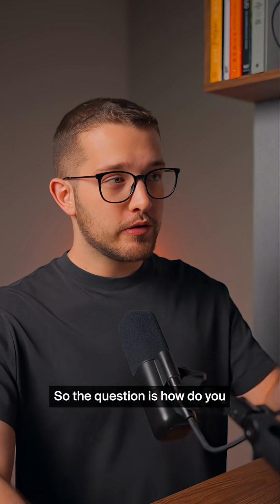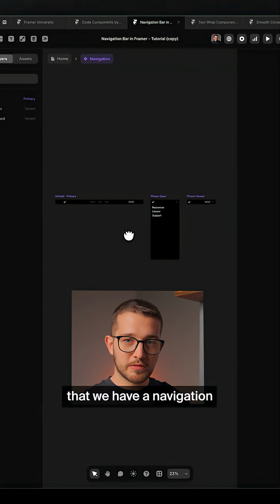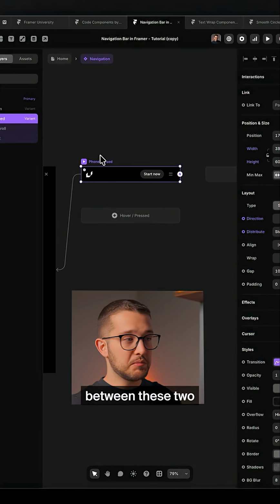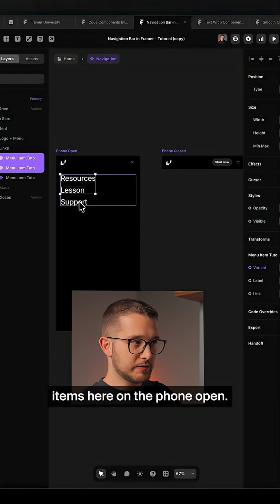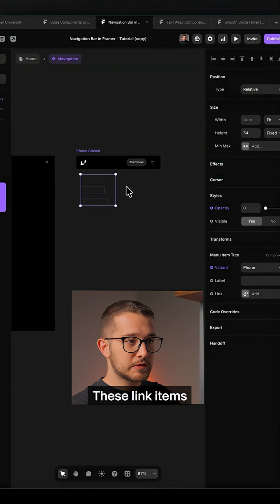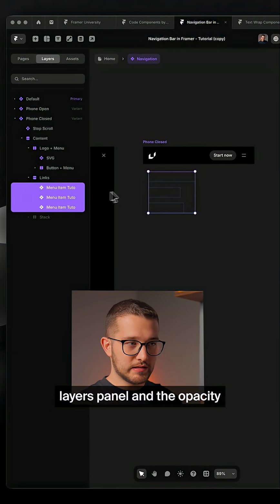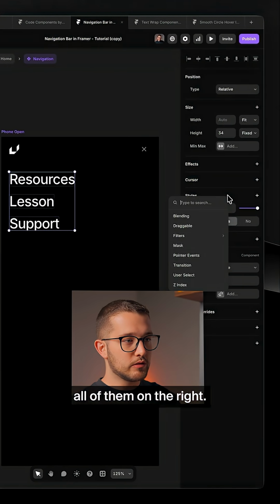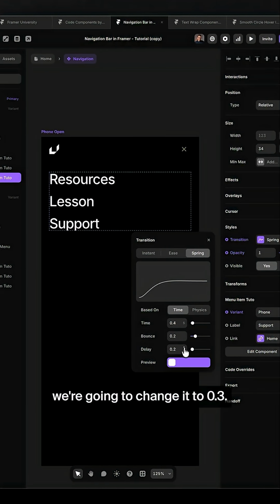the simple secret to staggered animations in